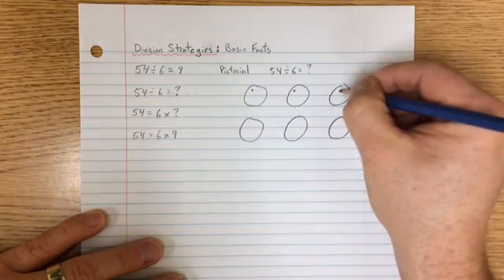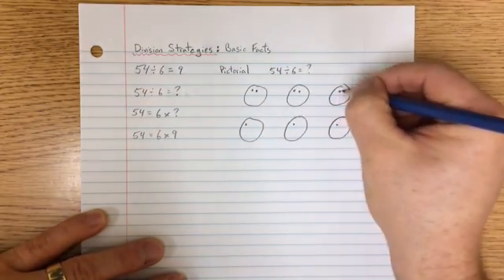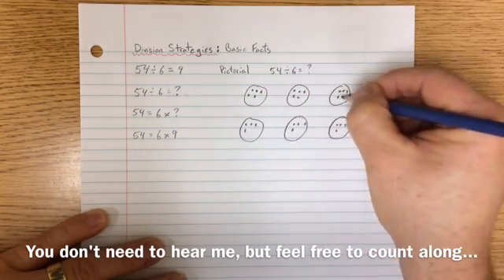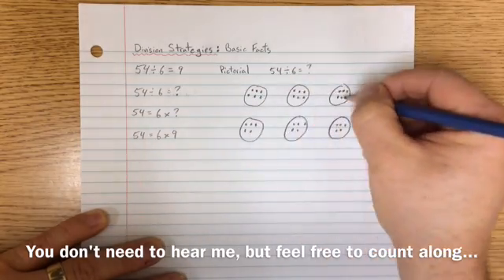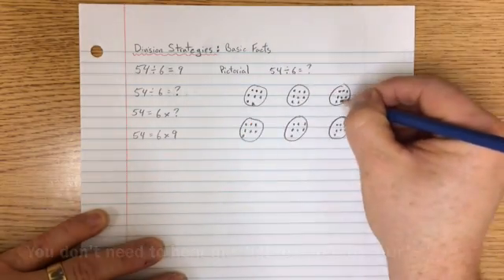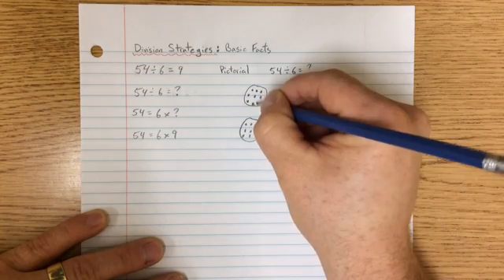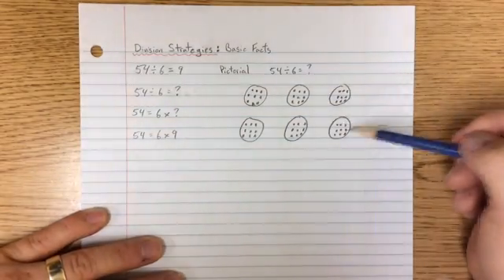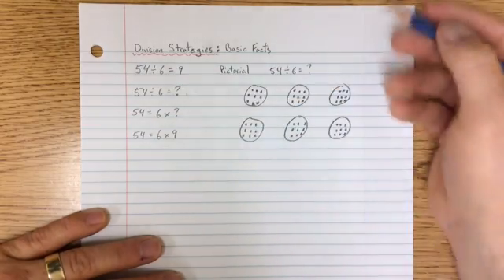Division - Simple math facts